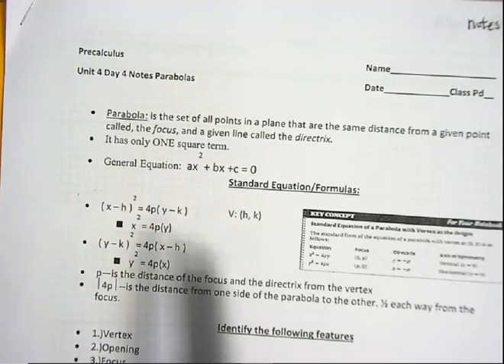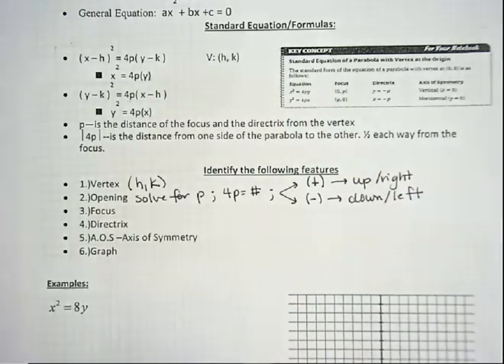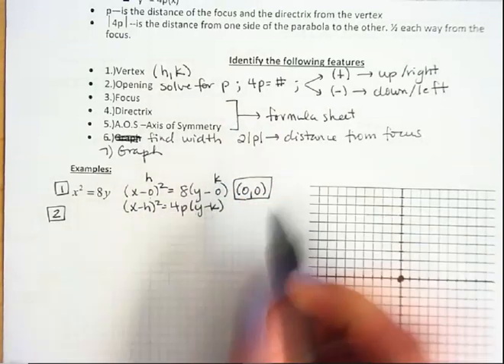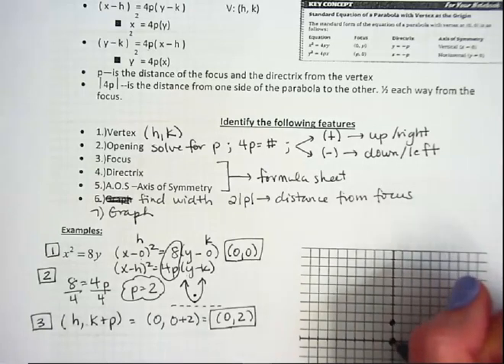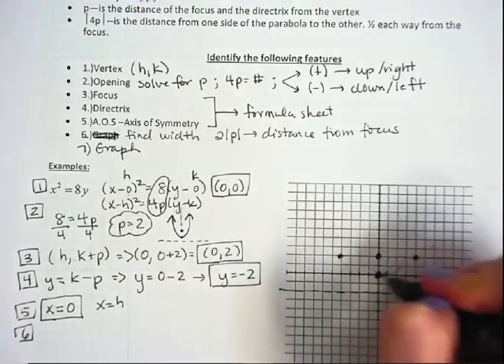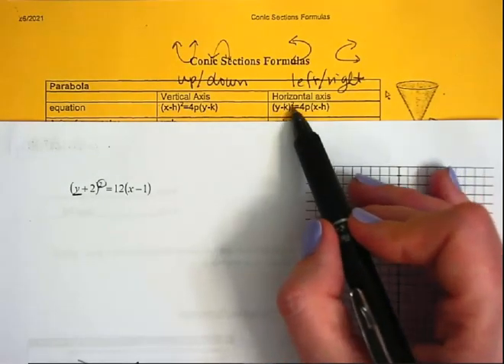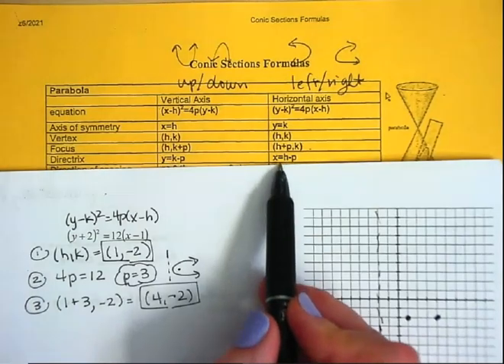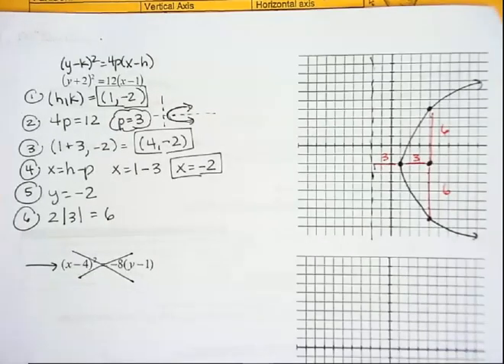PC 4 Parabolas day 1 VIDEO